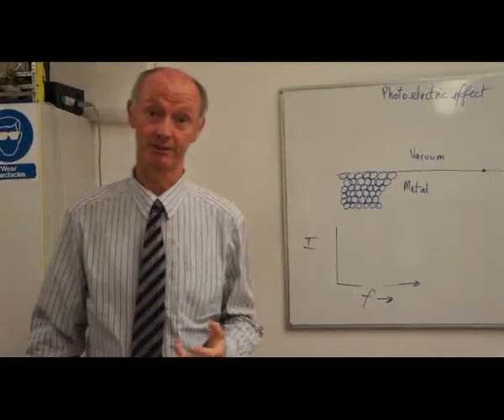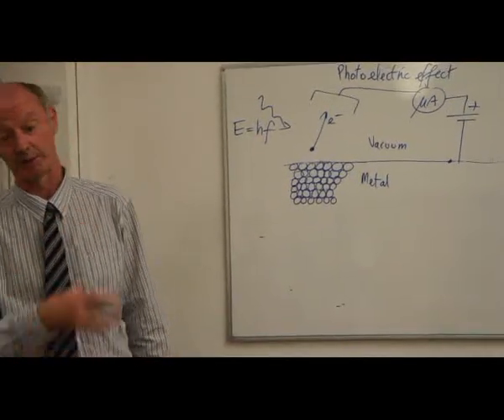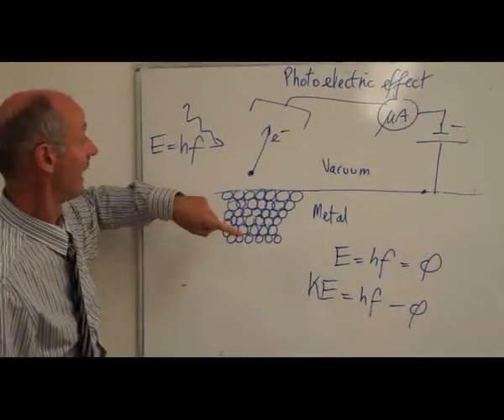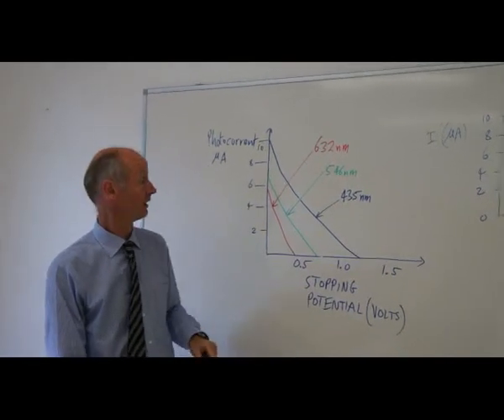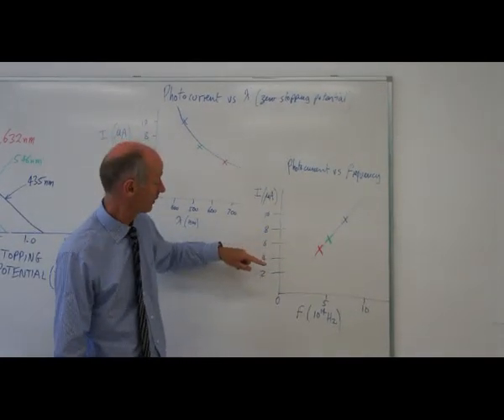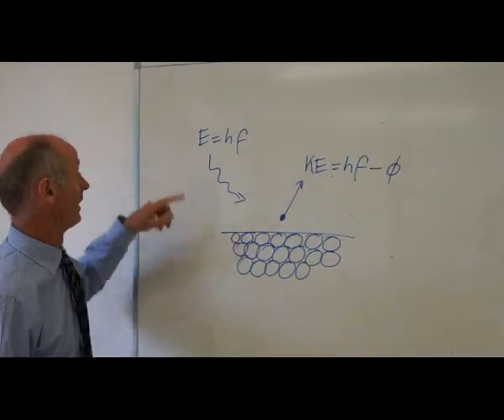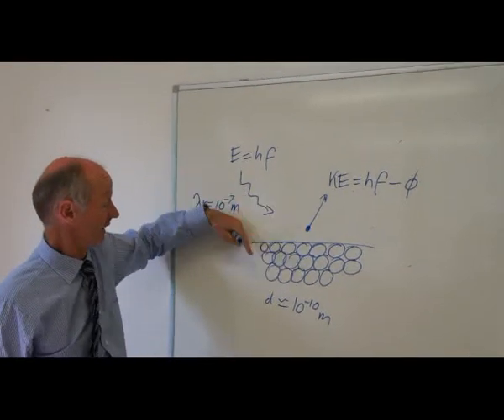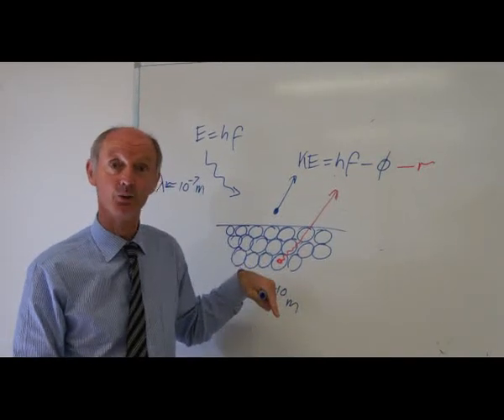Photoelectric effect- what happens when the wavelength is reduced?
In the photoelectric effect, if the wavelength is reduced, the energy per photon is increased. At constant intensity, that means fewer photons per second. But the current actually increases, because a higher energy photon has a greater probability of producing an emitted electron.